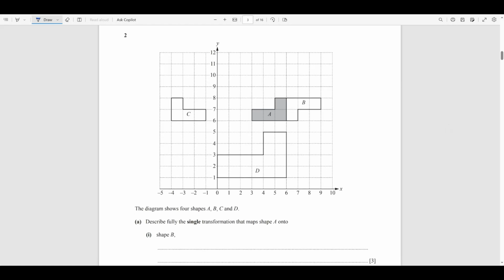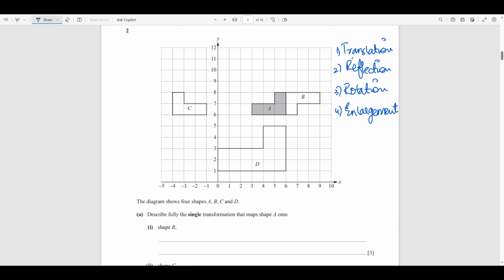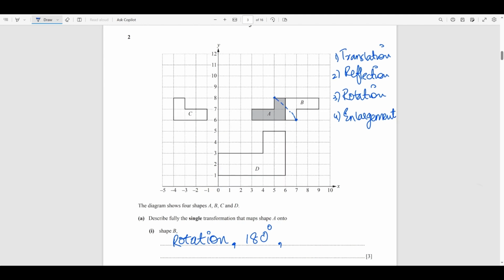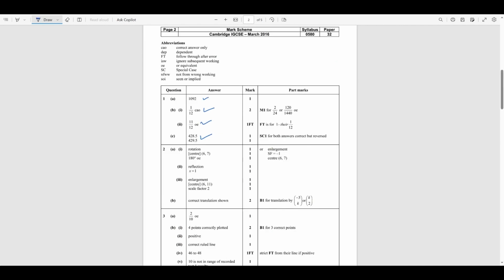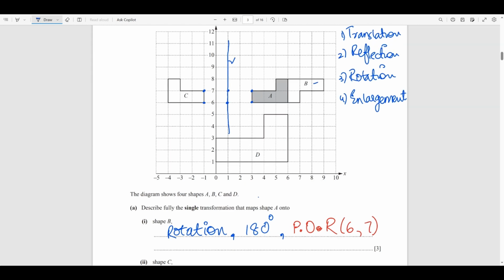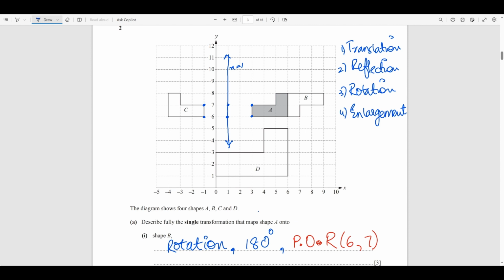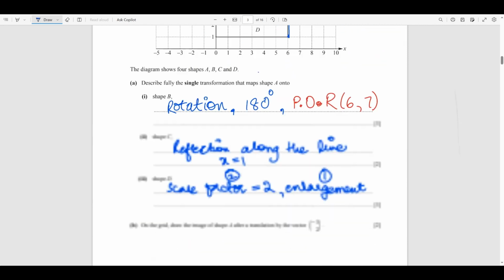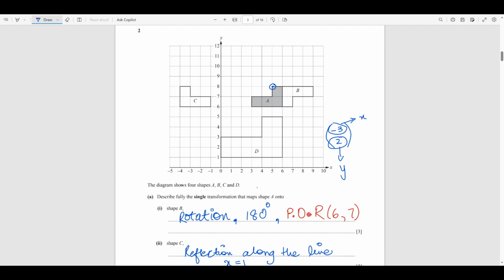Cambridge IGCSE Mathematics paper 3 Question 2 solved (0580 m16 qp32 Q2)